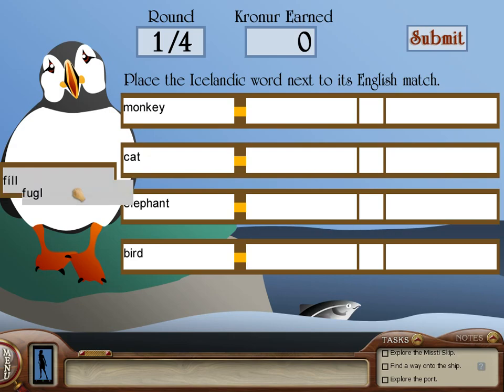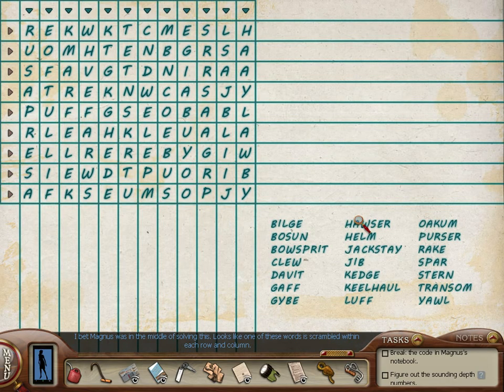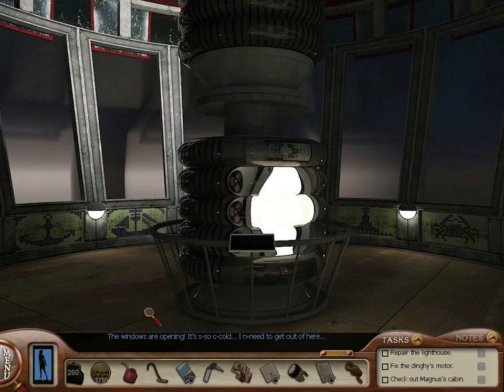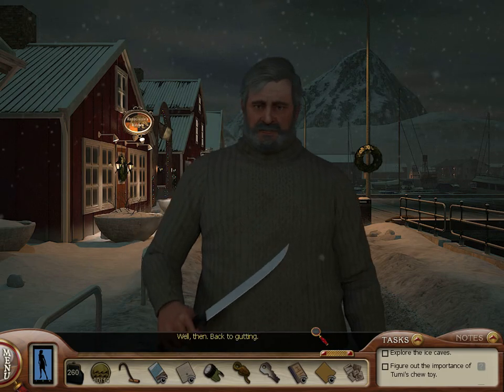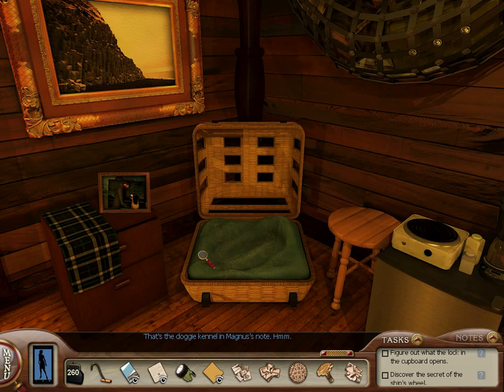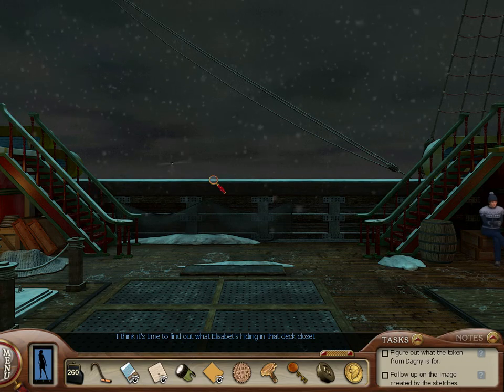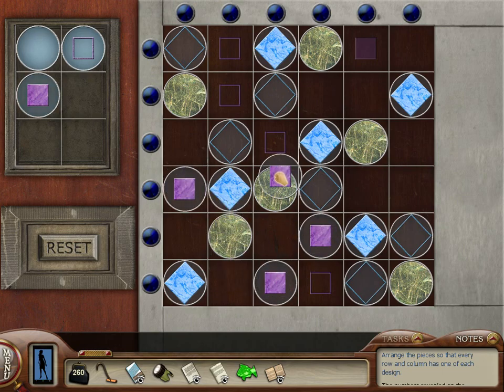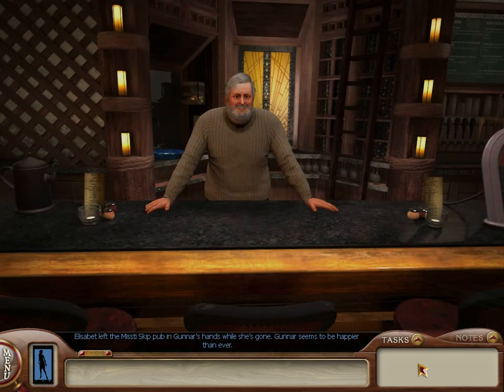Nancy Drew: Sea of Darkness - Speedrun Demonstration (45:05)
Arglefumph demonstrates how to speedrun Nancy Drew: Sea of Darkness. This is an outdated strategy, from May 29th, 2015, but it still gets the game completed in under an hour. If anyone has any suggestions as to how this run can be improved, I'd love to hear about it! Just leave a comment on the video.